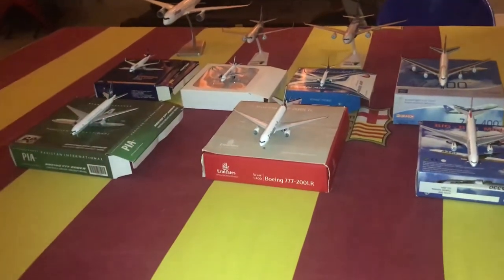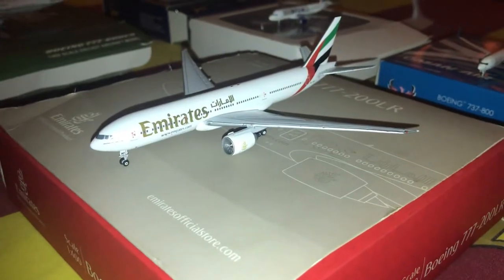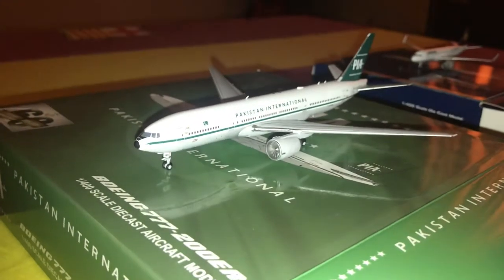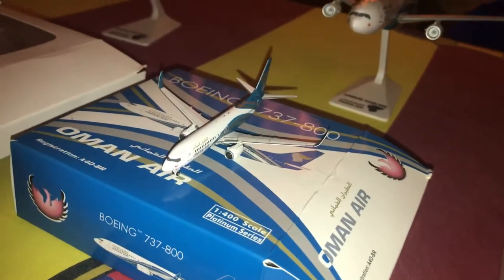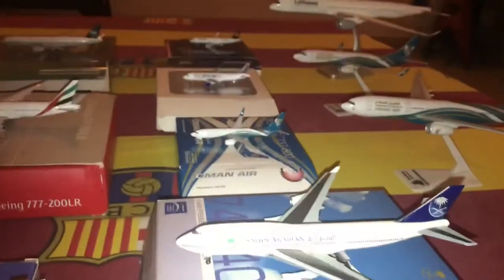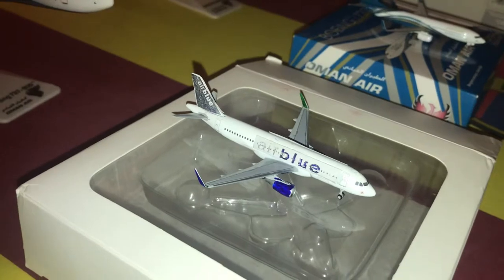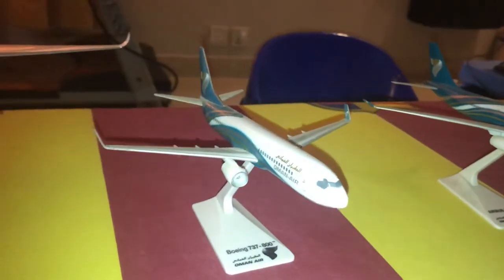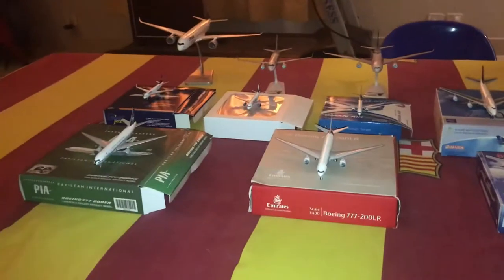My Aircraft Collection.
Hey guys Aviation Air Program back with another video for you guys today I’m doing a aircraft collection. Don’t worry all videos will be out.